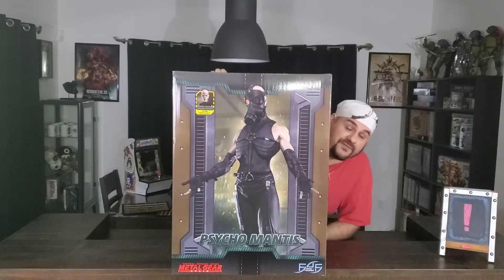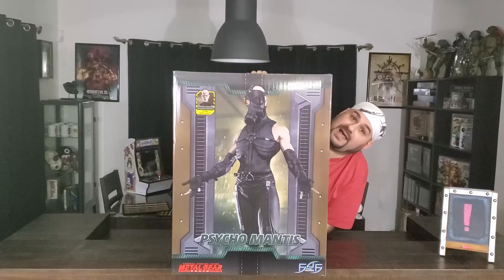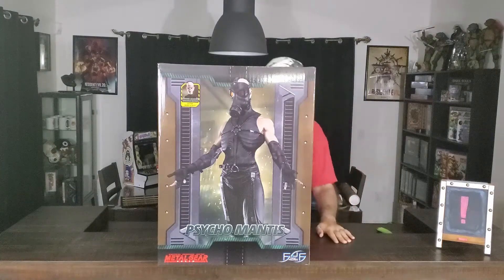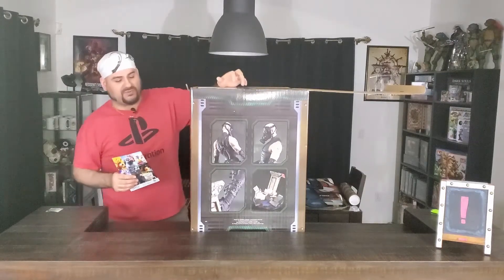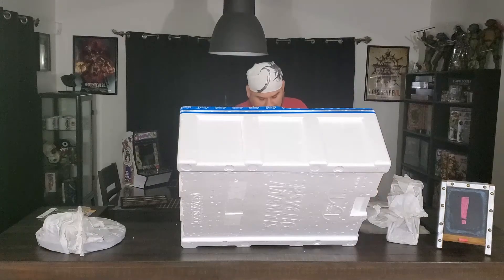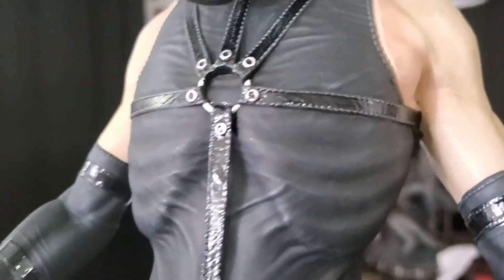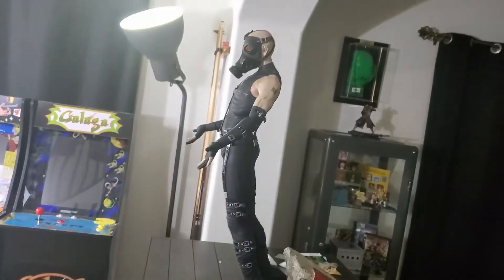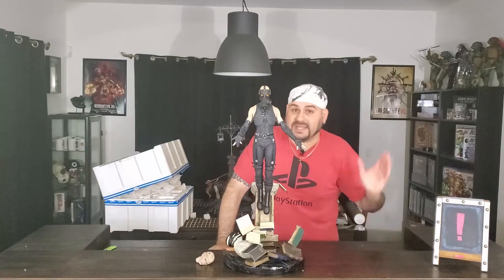CFG Unboxings: Metal Gear Solid Psycho Mantis Statue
Franky Unboxes the First 4 Figures Metal Gear Solid Psycho Mantis Statue